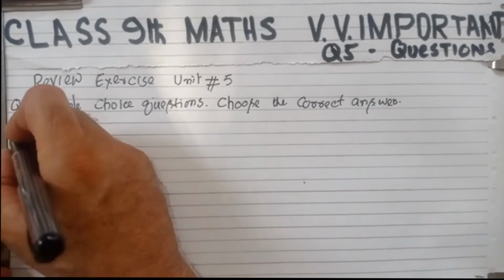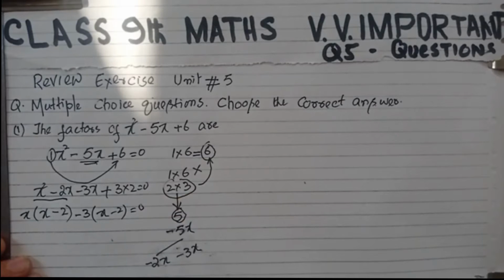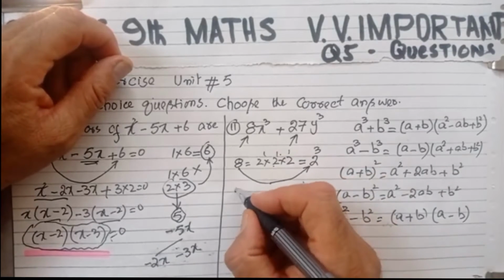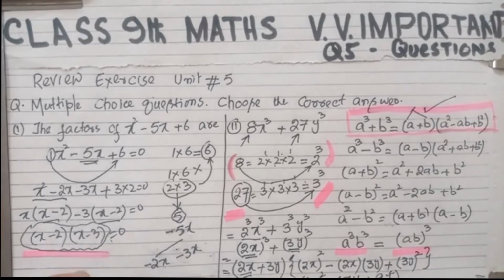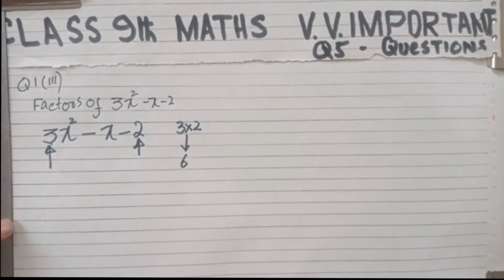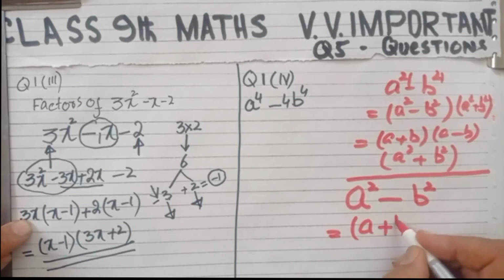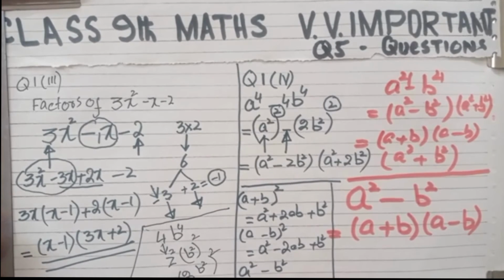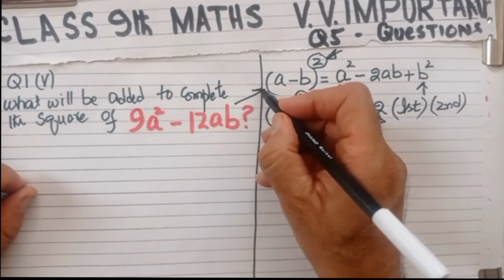Class 9th math chap 5 | All important questions covered part 3 | Simple and Easy tricks included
In this video we have solved  the important questions of chap 5  with tricks and tips , watch the video and like share and subscribe to never miss a video from this channel